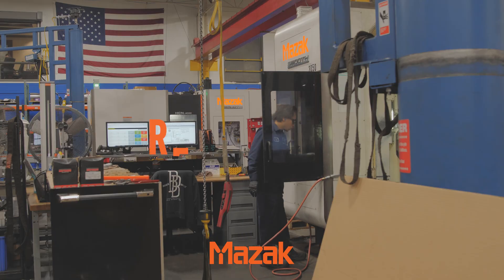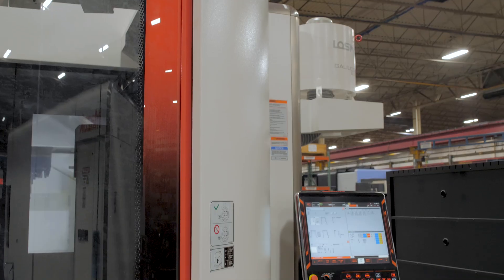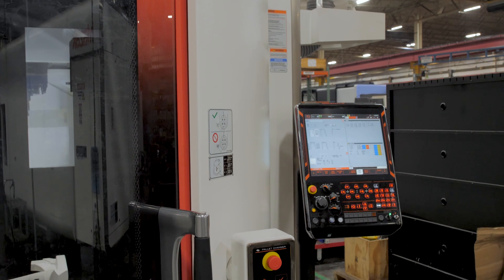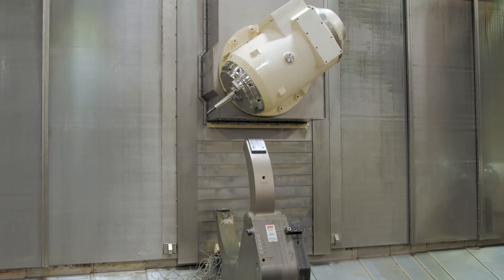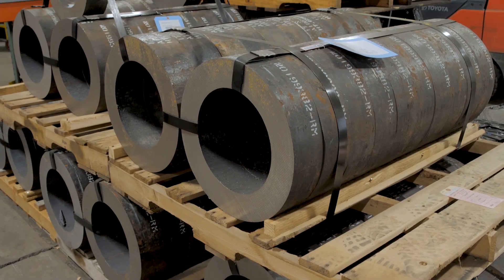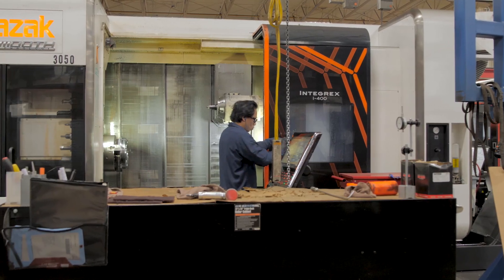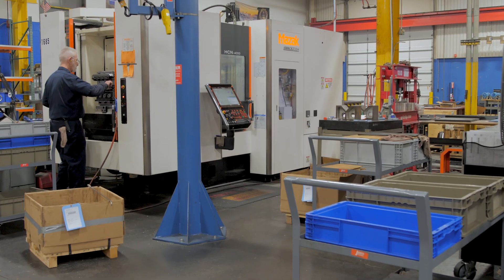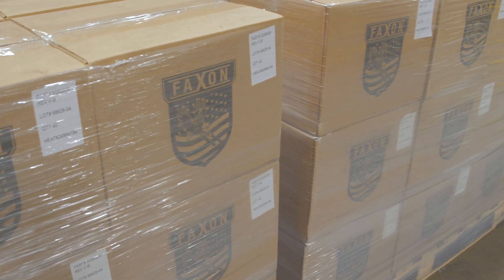Advanced Machining Technology Figures Heavily Into Shop’s Plan for Defense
Bob Faxon, President and co-owner of Faxon Machining Inc., reveals the complexities of operating within the defense industry. Beyond simply producing parts, Faxon highlights the rigorous requirements and meticulous attention to detail necessary to meet government and Department of Defense standards. From acquiring advanced machine tools like the Mazak VARIAXIS i-800 T to embracing a forward-thinking 'factory of the future' strategy, Faxon explains how his company stays ahead in a rapidly evolving industry. Discover how Faxon Machining with the help of Mazak machines balances innovation, stringent regulations, and customer needs to maintain its competitive edge and secure its place in the future of manufacturing."